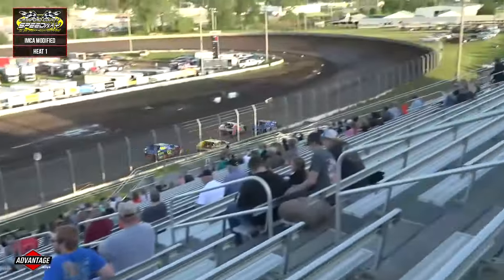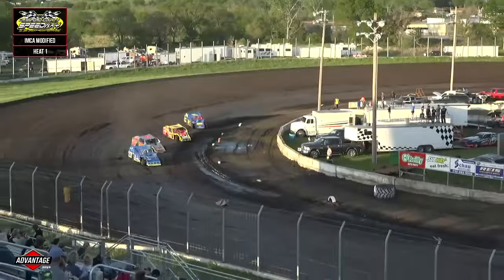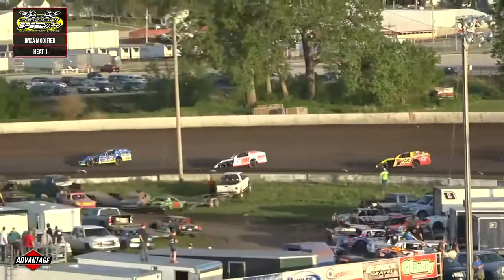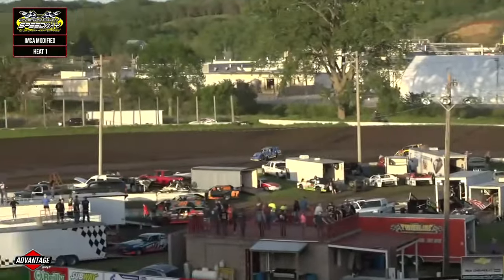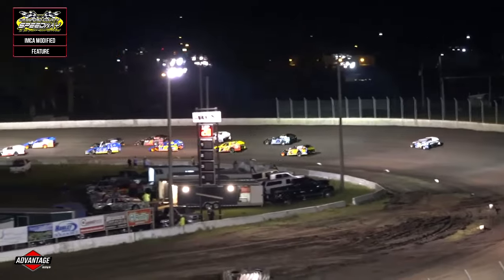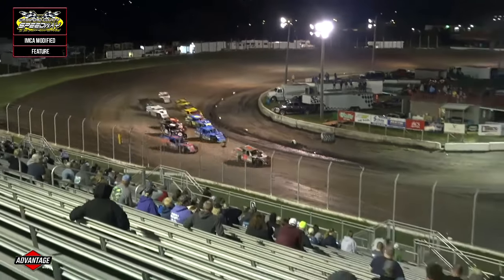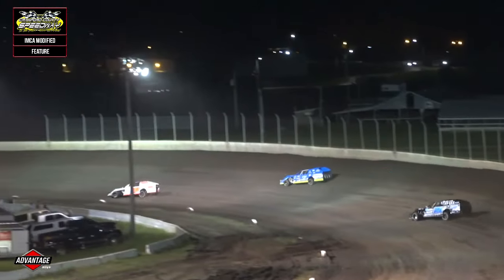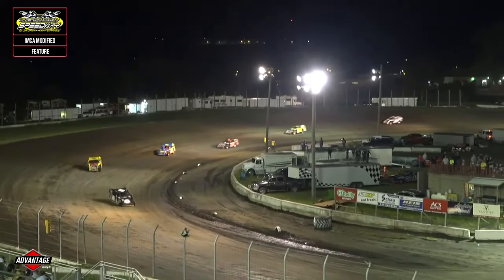Modified | Crawford County Speedway | 5-21-2021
IMCA Modifieds have taken to the Crawford County Speedway to tear up the dirt of Denison, IA.